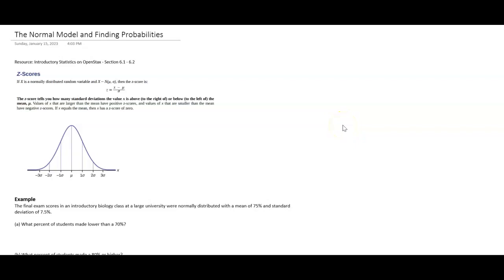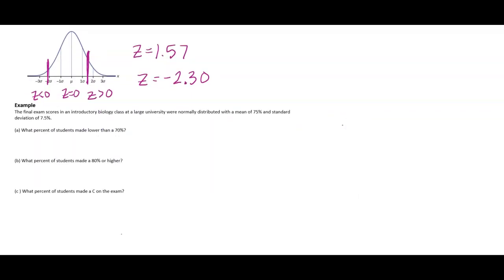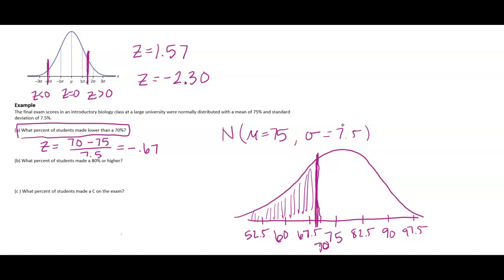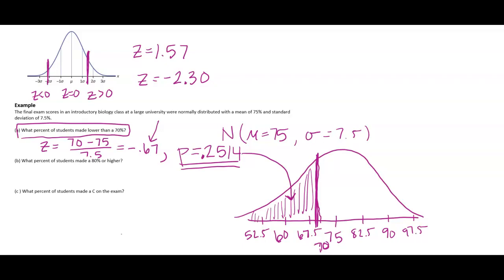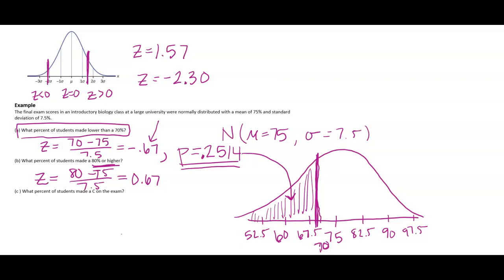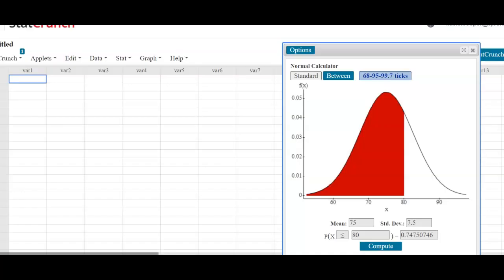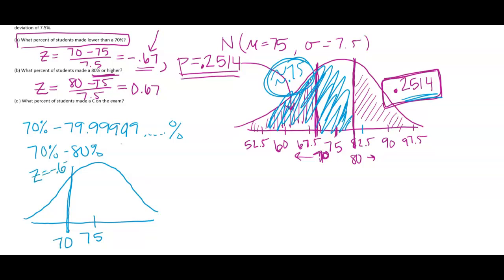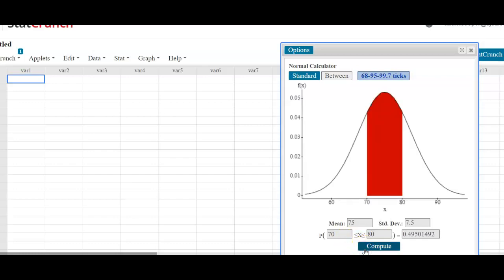MATH 1342 - The Normal Model and Finding Probabilities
Resource: Introductory Statistics on OpenStax - Sections 6.1 & 6.2